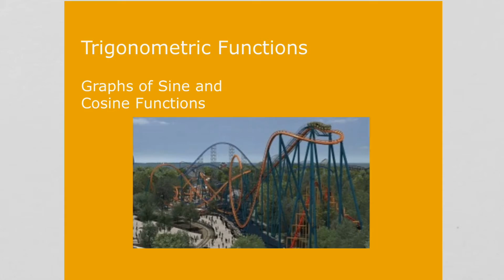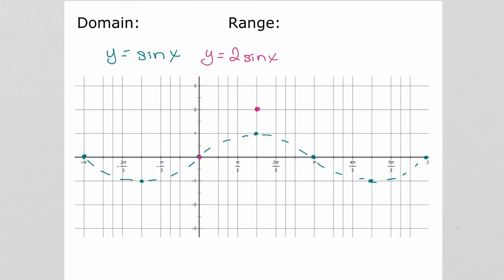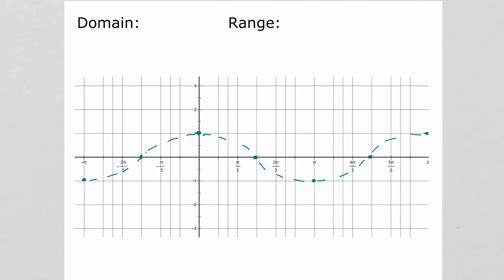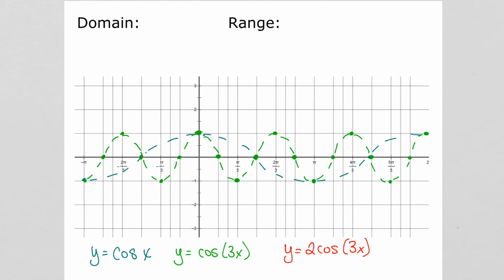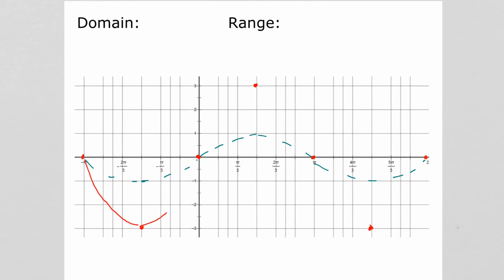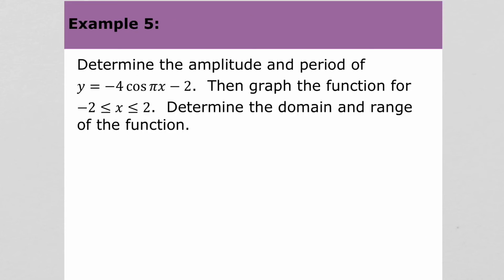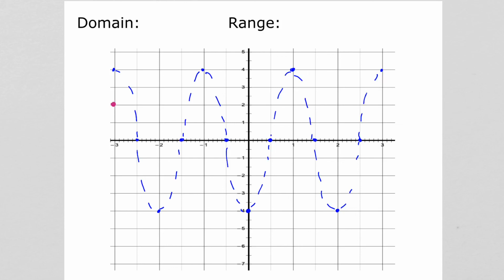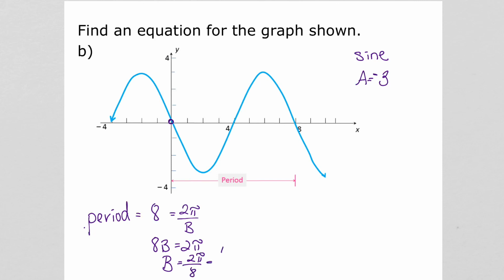1 Graphs of Sine and Cosine Functions copy